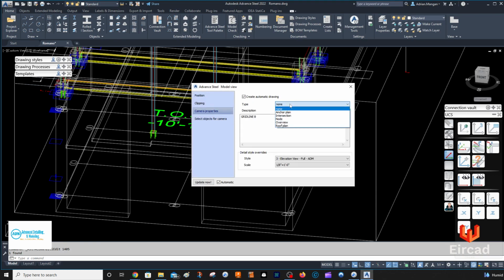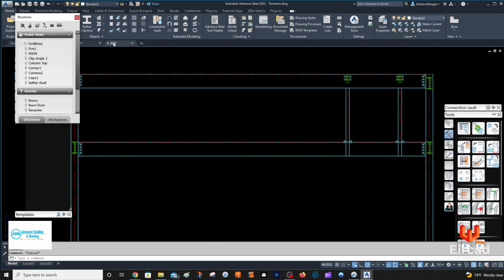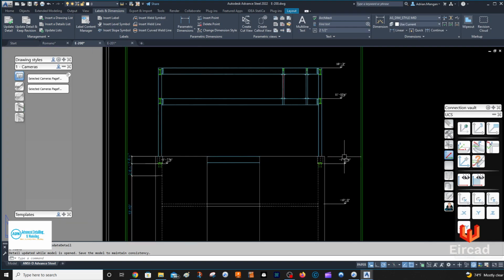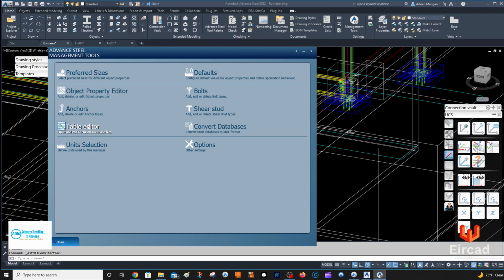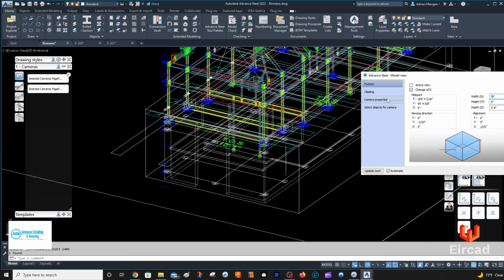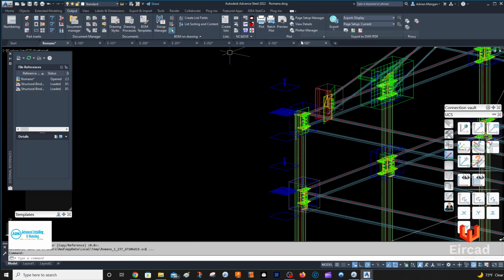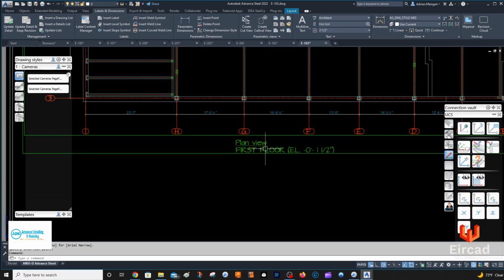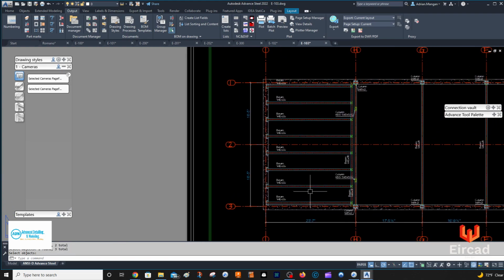ADVANCE STEEL: All you need to know to get started. PART 5.